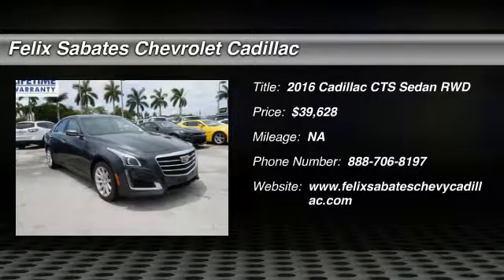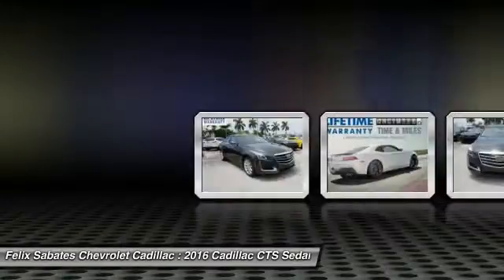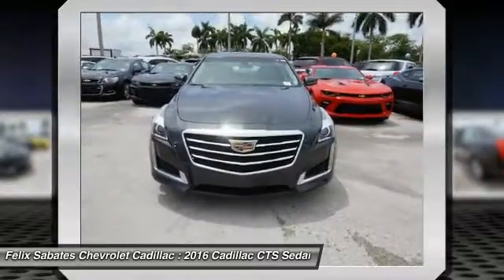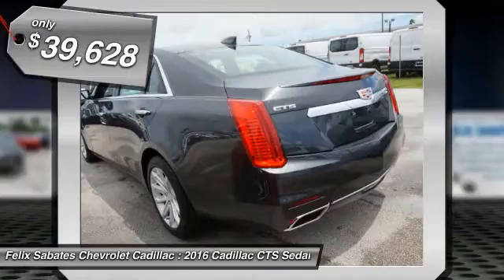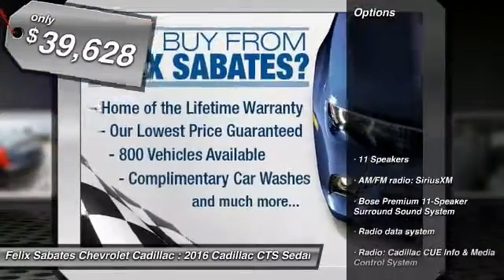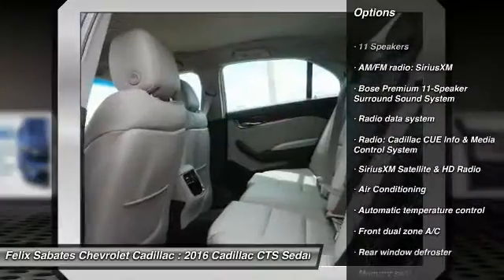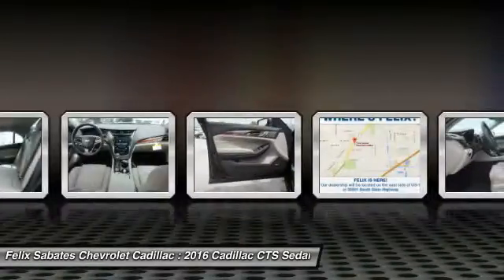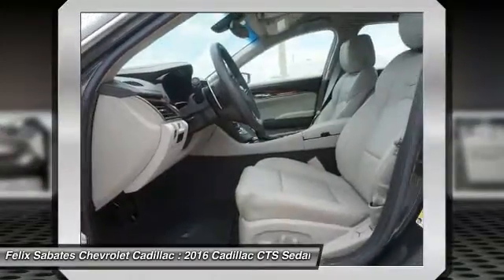2016 Cadillac CTS Homestead FL N00374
2016 Cadillac CTS 2.0L Turbo - $39628

Ride is as cool as a cucumber. Meditation transportation. VISIT US TODAY FIRST TIME BUYER PROGRAM, NO CREDIT, BAD CREDIT, SECOND CHANCE FINANCE! OVER 25 LENDERS OFFERING COMPETITIVE RATES. brbrTired of the same tedious drive? Well change up things with this fantastic-looking 2016 Cadillac CTS. You just simply can't beat a Cadillac product. brbrFelix Sabates Chevrolet Cadillac dealership the following communities; Broward county, Boca Raton, Del Ray Beach, West Palm Beach, Parkland, Margate, Pompano Beach, Miami, Dade County, Palm Beach. Prices do not include tax, tag, title, $689 dealer fee and electronic registration filing fee. PLEASE MAKE SURE to confirm the details of this vehicle (such as what factory rebates you may or may not qualify for) with the dealer to ensure its accuracy. $3,000 - Cadillac Bonus Cash Program. Exp. 08/31/2016, $2,000 - Cadillac Conquest Private Offer. Exp. 08/31/2016